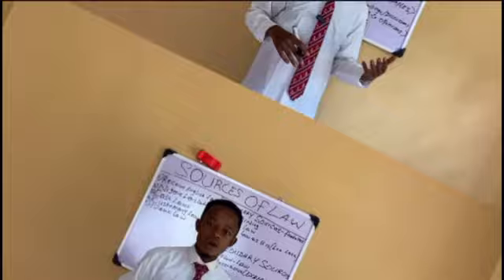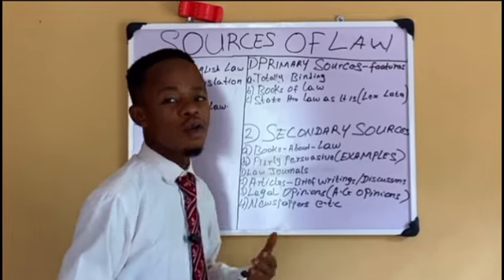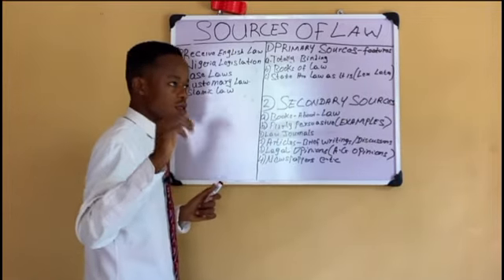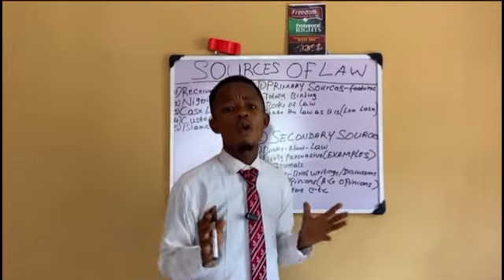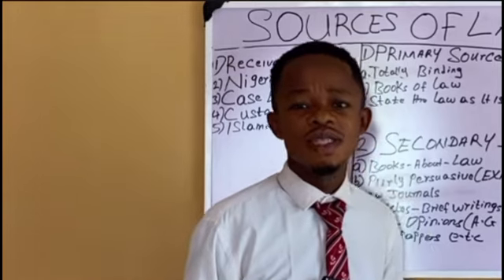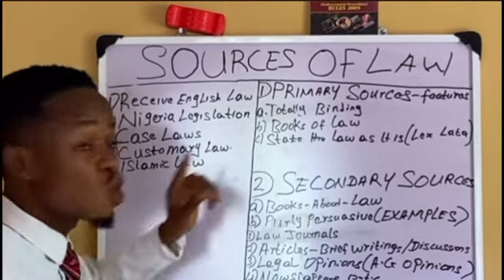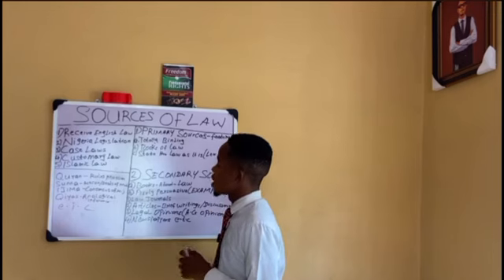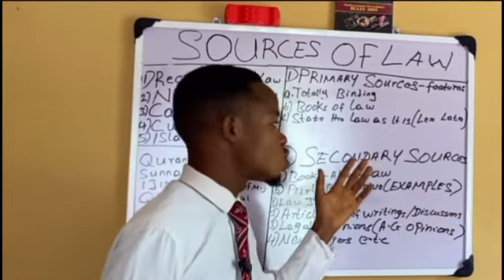Sources of Law Explained (Legal Method & Legal for Law Students)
Are you a law student struggling to understand the sources of law? This video breaks down the concept in the simplest way possible, making it easy for beginners and legal scholars alike.
FOR ALL ACCESS TO LECTURE NOTE & CASE SUMMARISES VISIT  lawmadesimplelegal.com
In this lesson on Legal Method, we explain the major sources of law including:

- Legislation (Statutes)
- Judicial Precedent (Case Law)
- Customary Law
- Received English Law
- International Law (where applicable)

If you are studying law in Nigeria or any common law country, this video will give you a solid foundation in understanding how laws are created and applied in real life.

🎓 Perfect for:

- Law students (100–300 level)
- Beginners in Legal Method
- Anyone interested in understanding how law works

📌 This video is part of the KING’S ADVOCATE NETWORK series, where we simplify law and connect it to society.